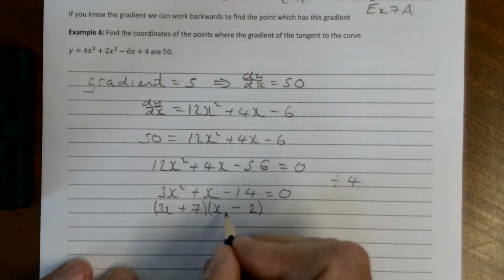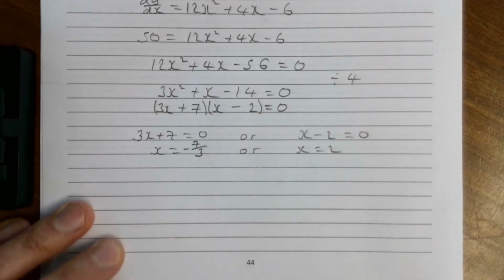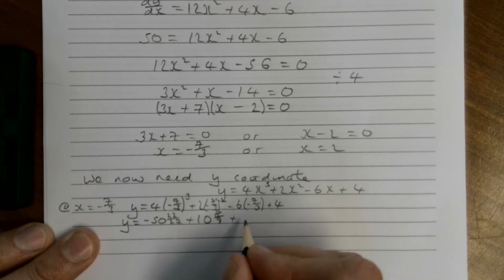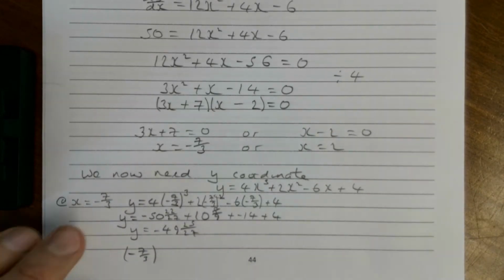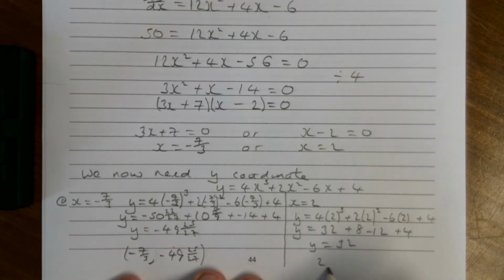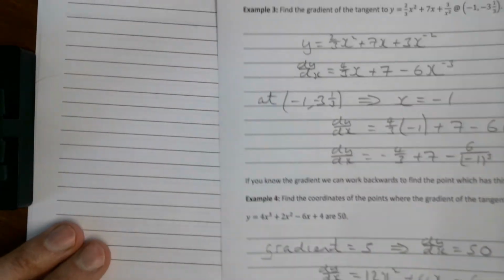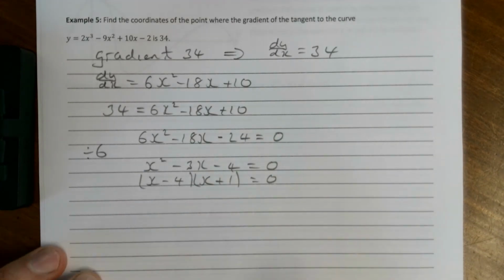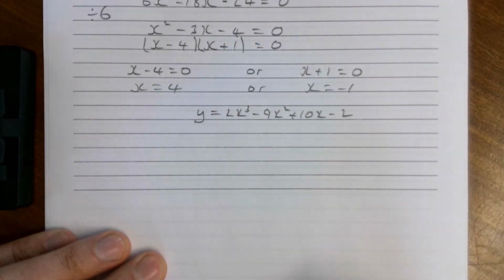CGS - GCSE Further Pure - Cpt 5 - e - 5.4 Gradients Eg 4&5